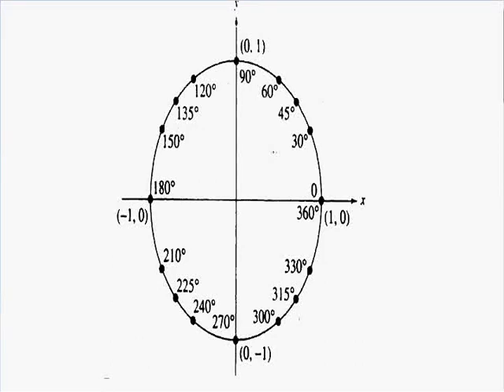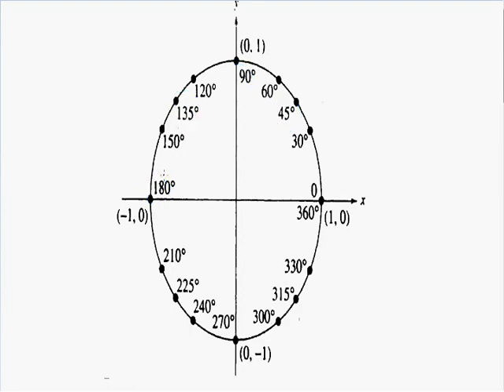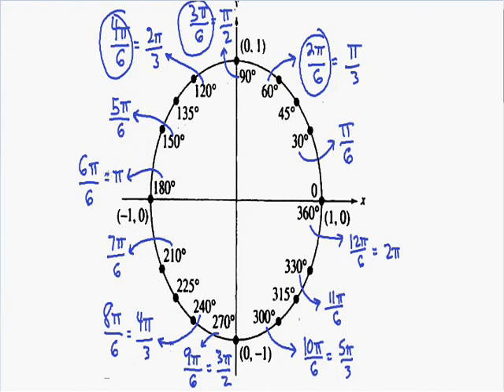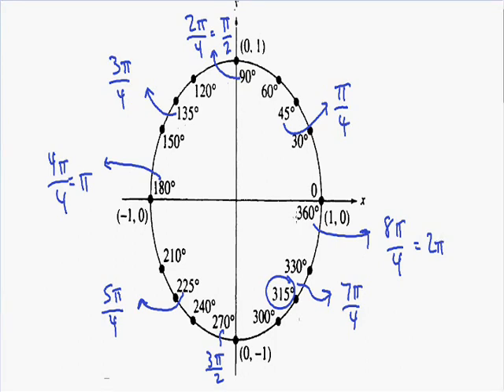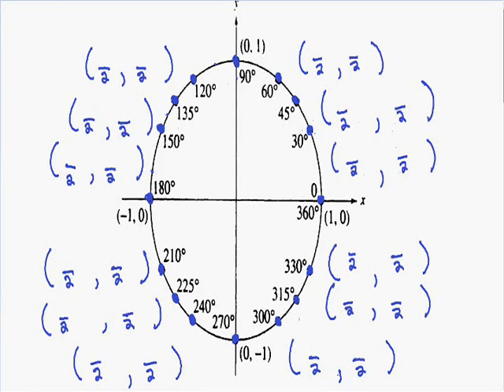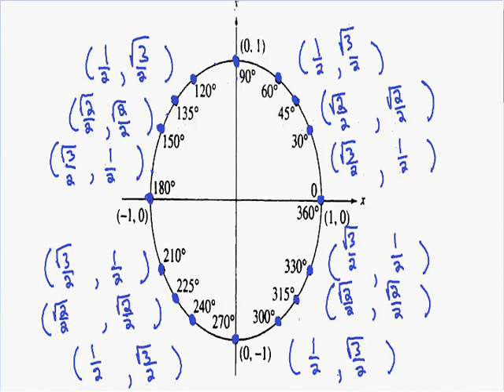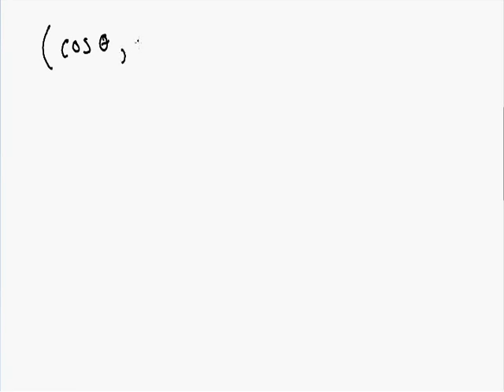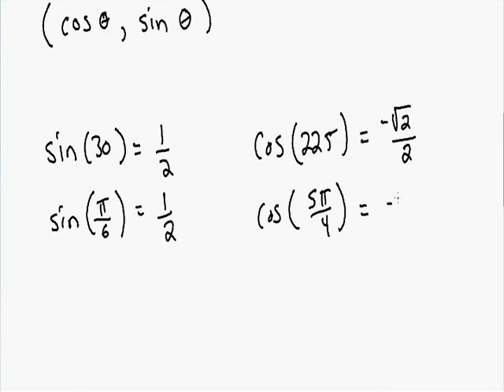The unit circle - Made easy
Learn how to memorize the unit circle in this video.